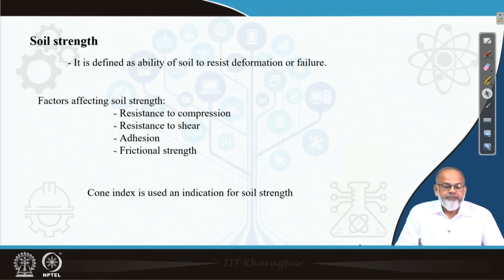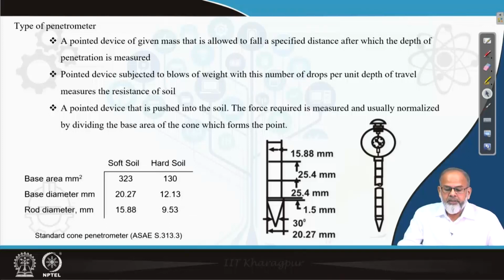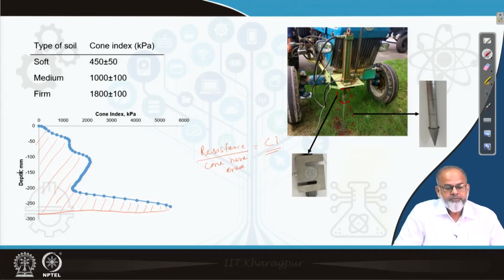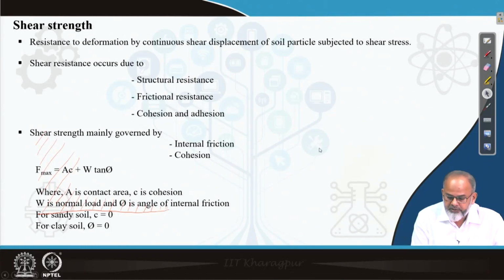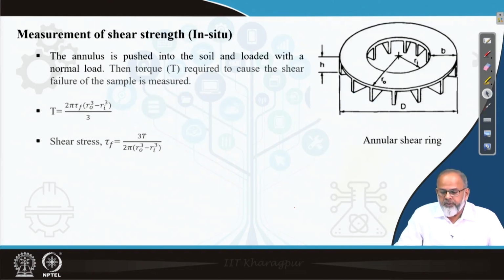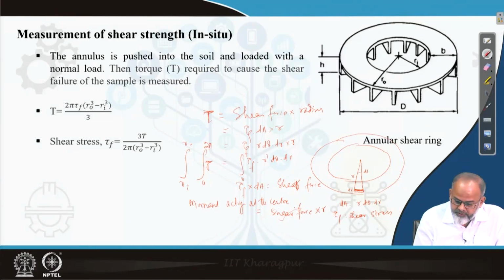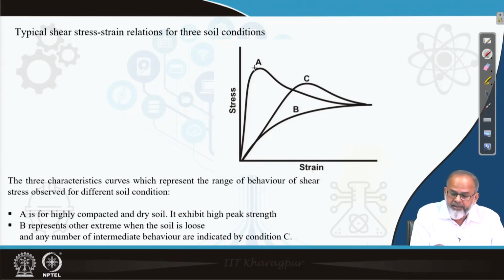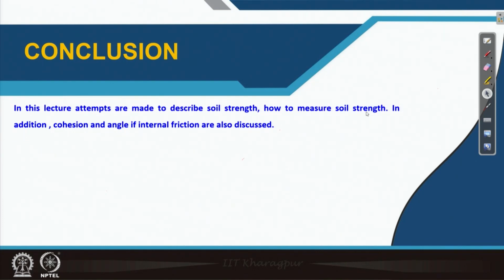Lecture 07 : Measurement of soil strength, cohesion and angle of internal friction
Concepts Covered :
Soil strength
Cone penetrometer
Cohesion
Internal friction